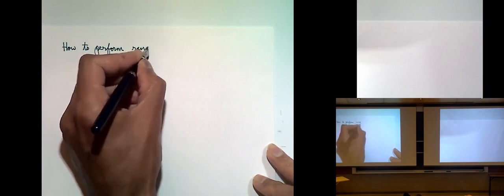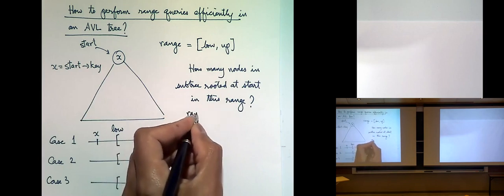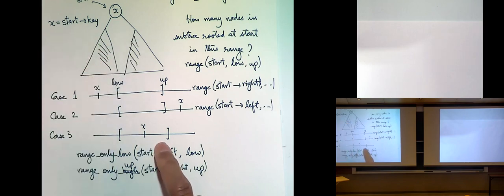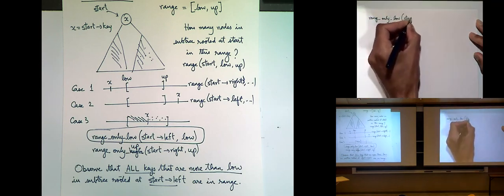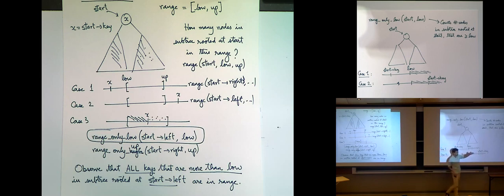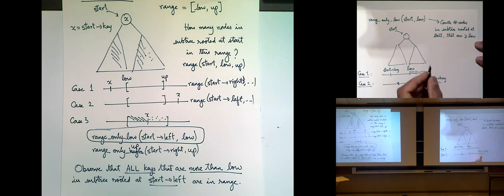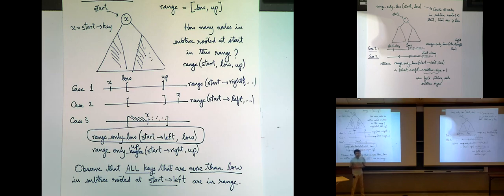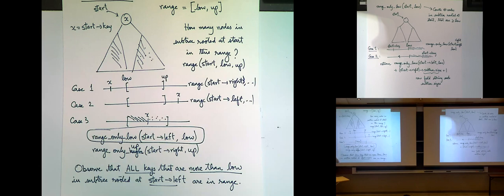CSE101, Fall 22, Lec 12, part 1: Range search in balanced BSTs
We discuss how to answer range search queries in a BST, without traversing the entire tree. This discussion is meant for self-balancing BSTs, though it can be implemented for any BST.
We discuss how storing subtrees sizes can yield a range search query time that is at most the depth of the tree.